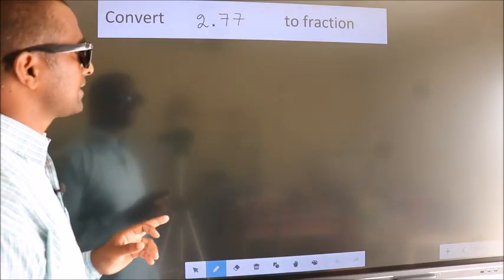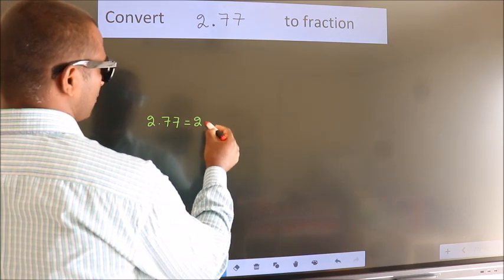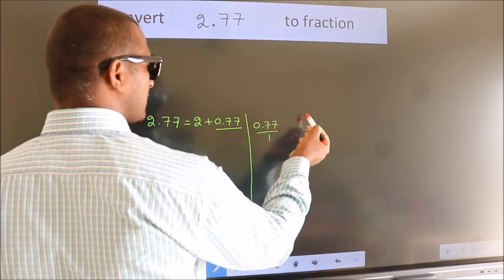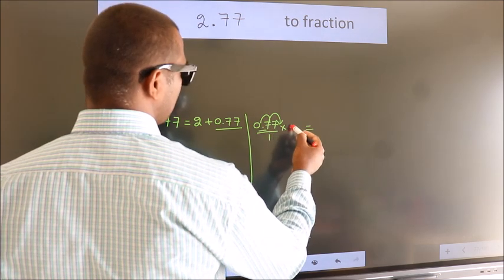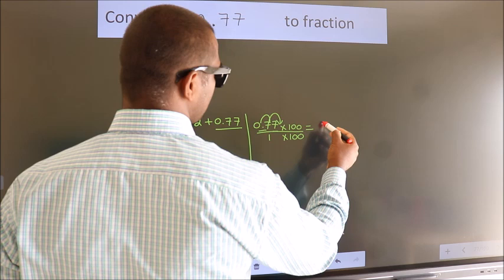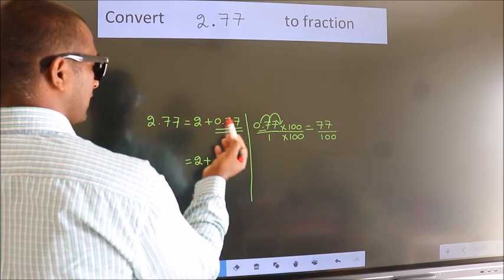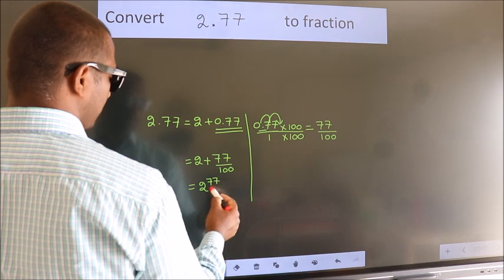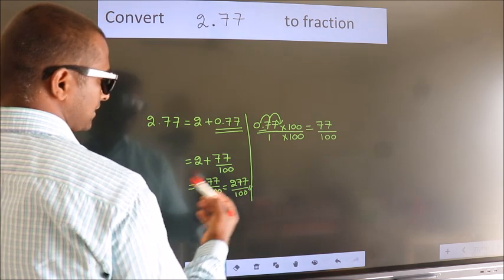CONVERT DECIMAL 2.77 = ?/? TO FRACTION